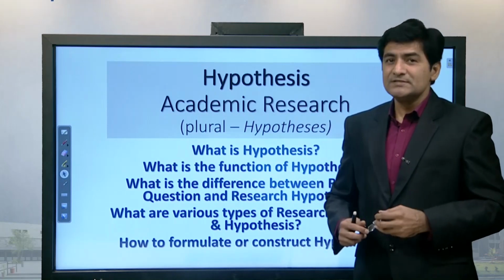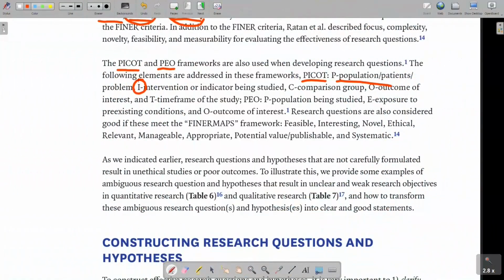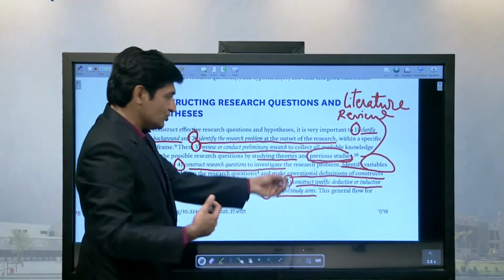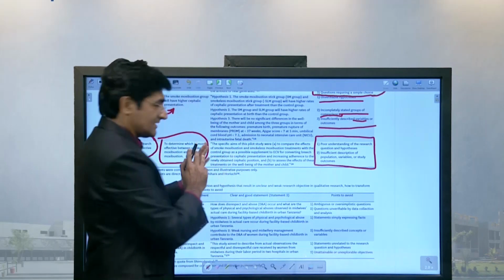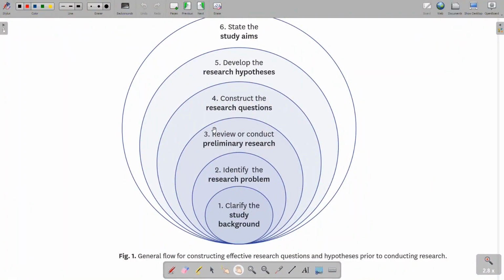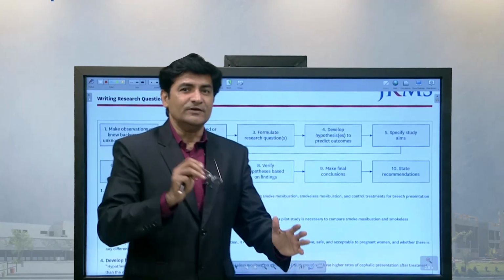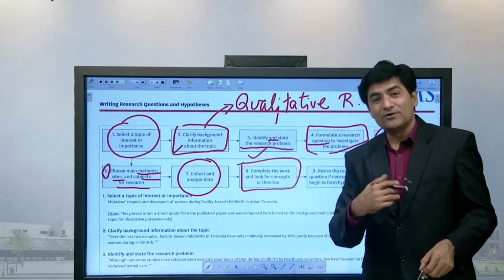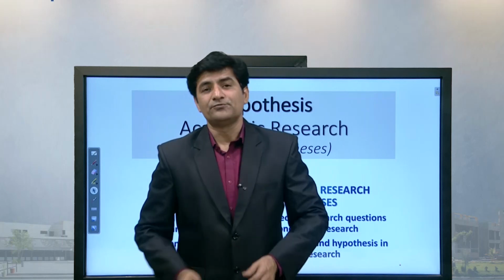Ph.D. Coursework - Hypothesis framework and formation Part 4